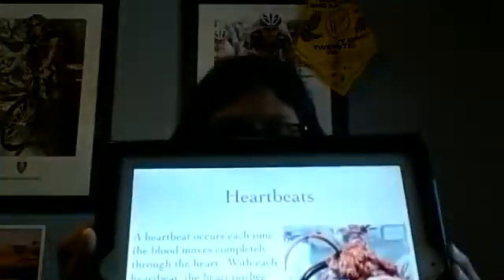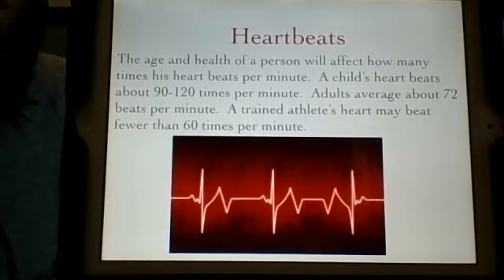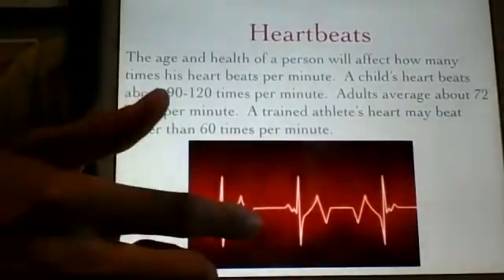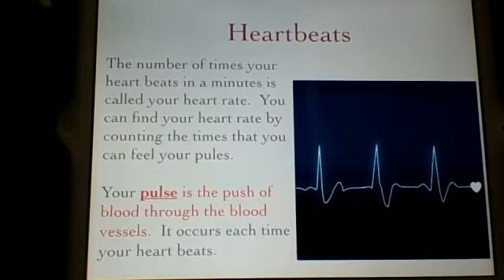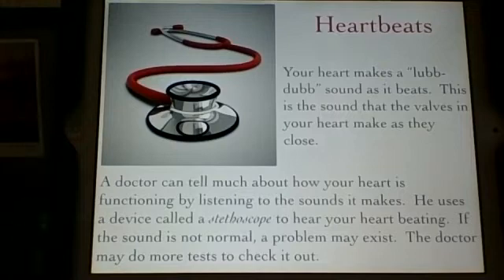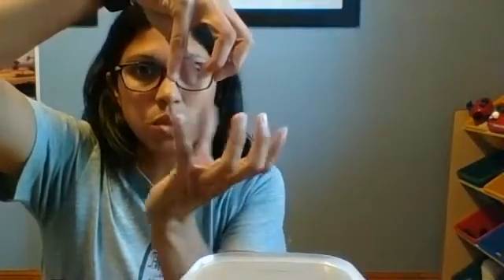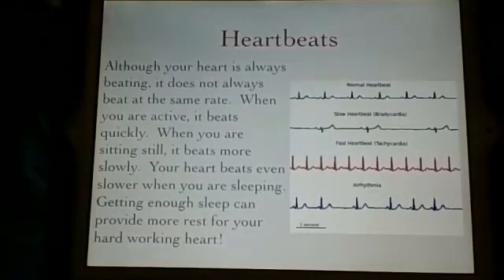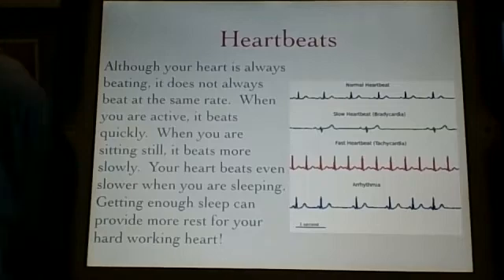5th Grade Science Lesson 3-19-20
Learn about what a heartbeat is and how to check your pulse.